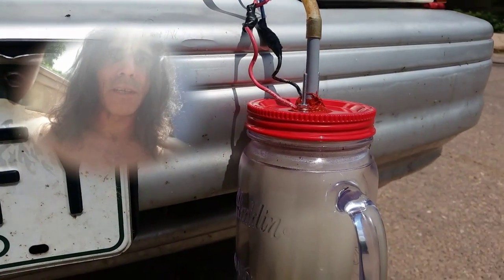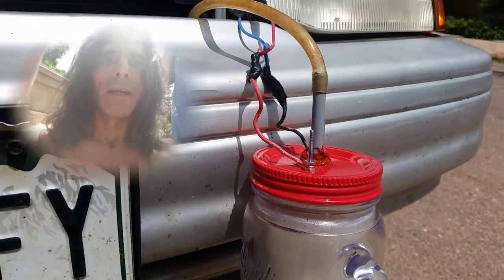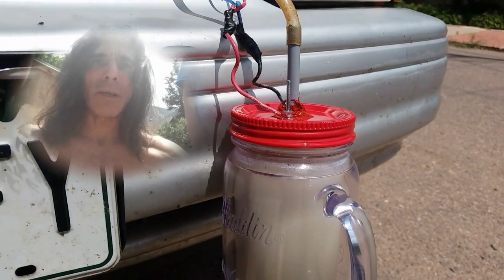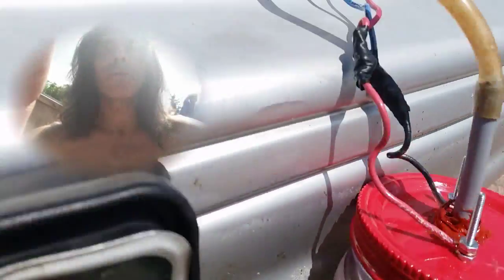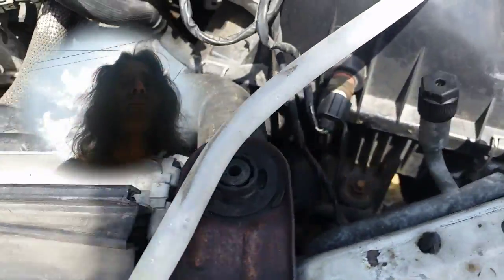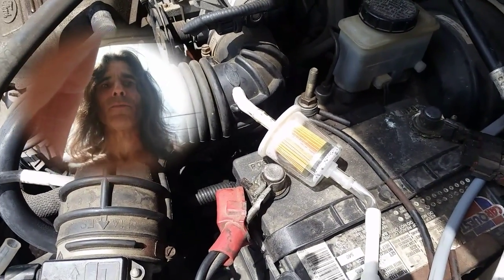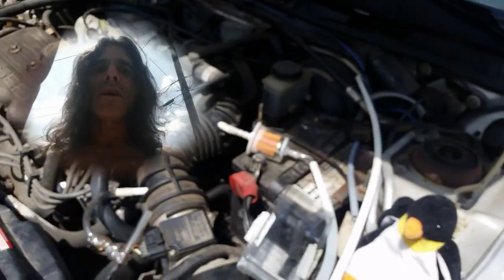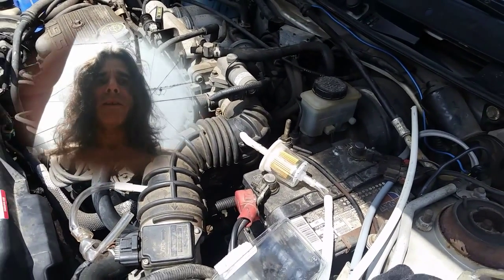A working HHo Generator for cars & trucks-